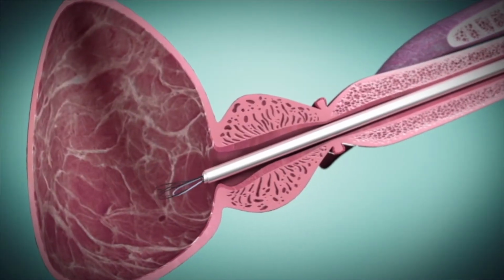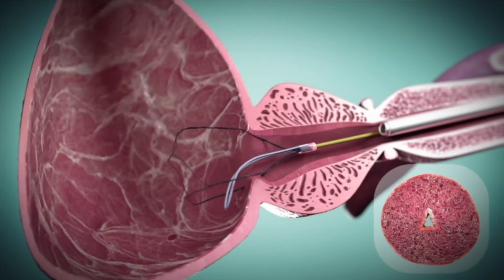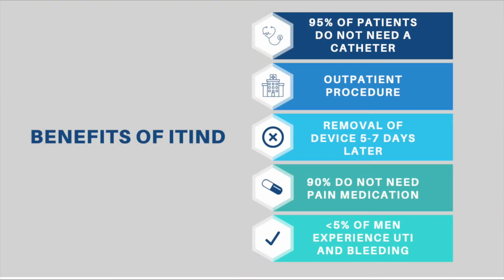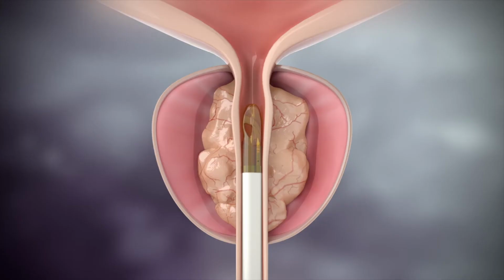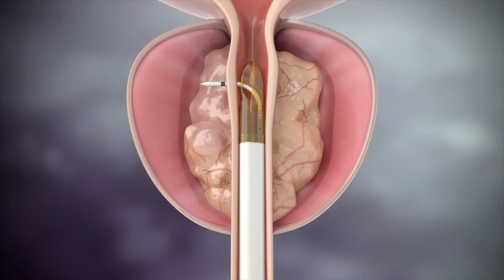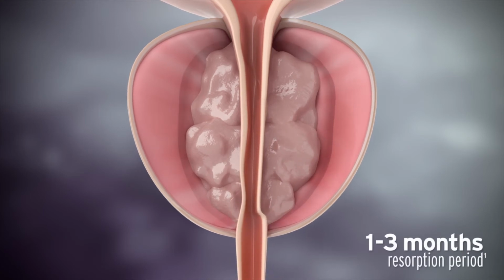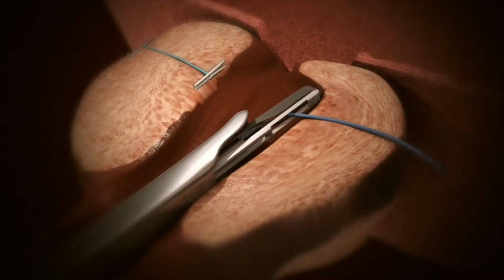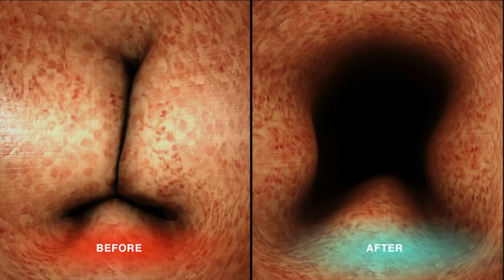Enlarged prostate treatment options at The Urology Place: iTind vs Rezum vs Urolift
We are happy to provide several treatment options to the patients of The Urology Place. Dr. Naveen Kella is a leading expert in Men's health across the nation. If you are experiencing symptoms such as urinary frequency, irregular flow, urgency, weak stream, straining, or getting up at night to urinate-you may have an enlarged prostate.